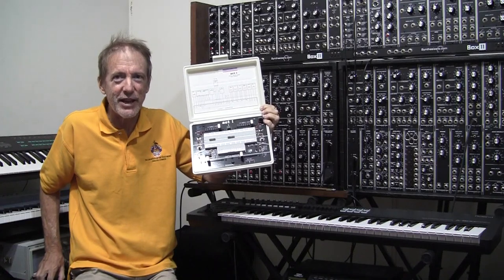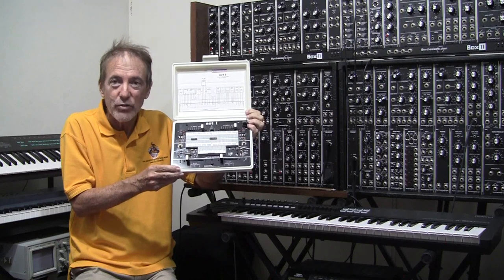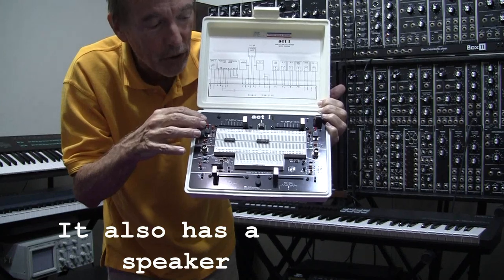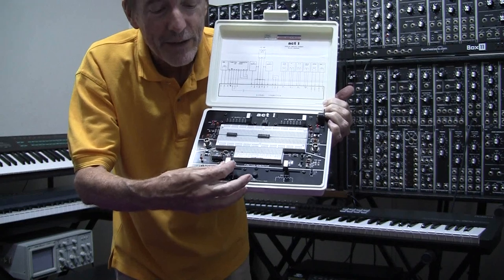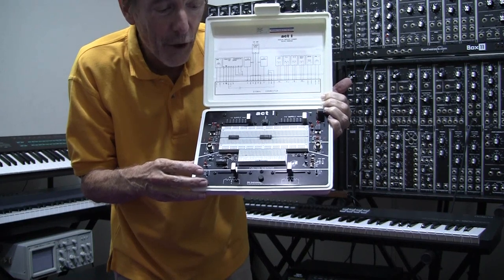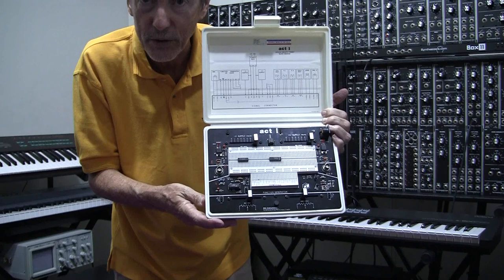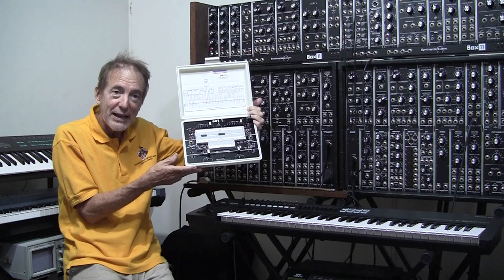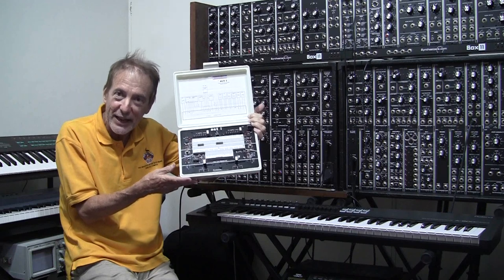Build Analog Circuits with trainer suitable for Analog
You can use separate trainers for Analog and Digital electronics or get a trainer designed for both. here we review the features necessary for Analog electronics circuit building.